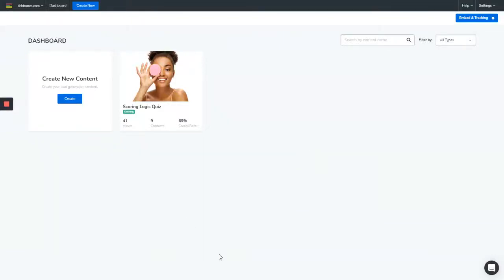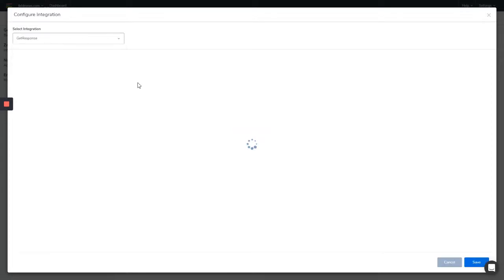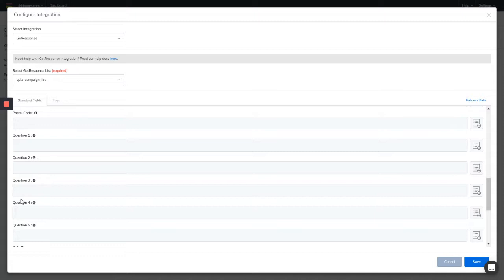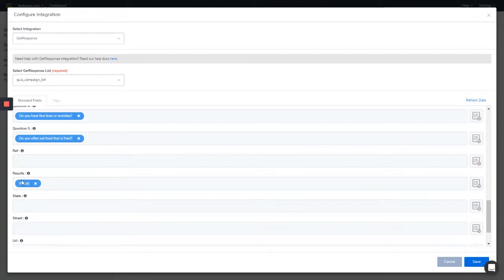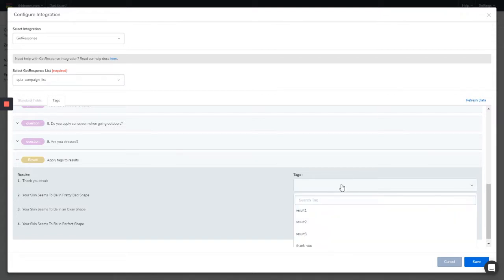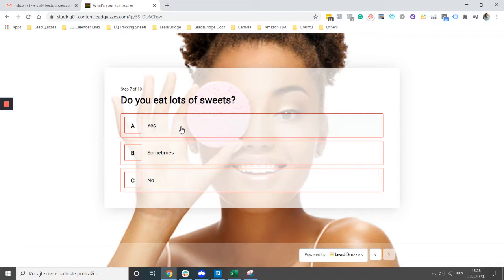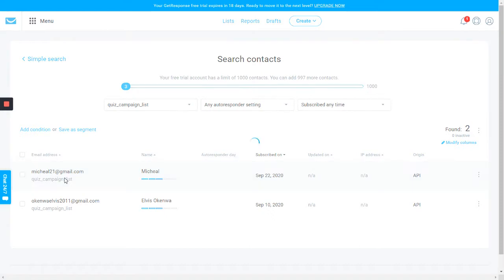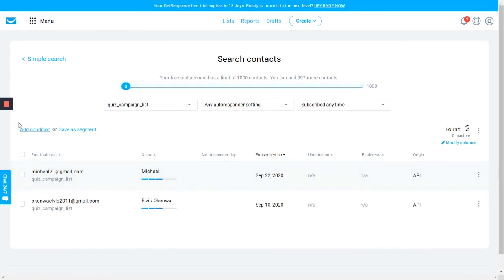GetResponse Integration Video 2